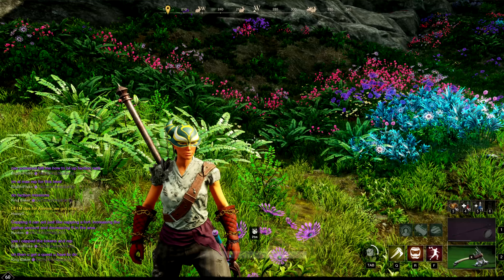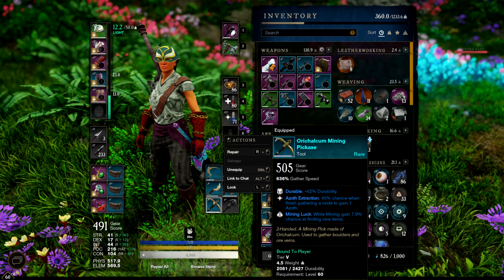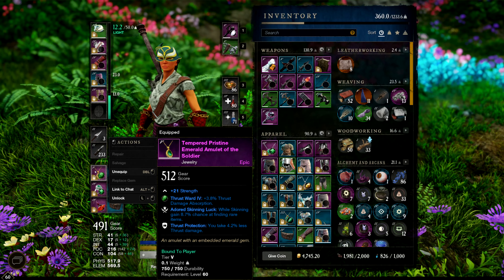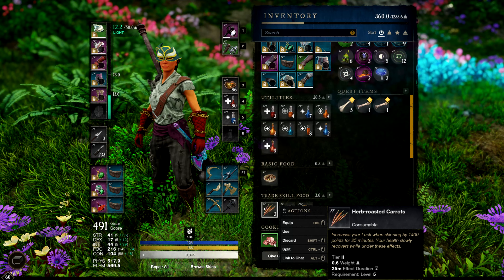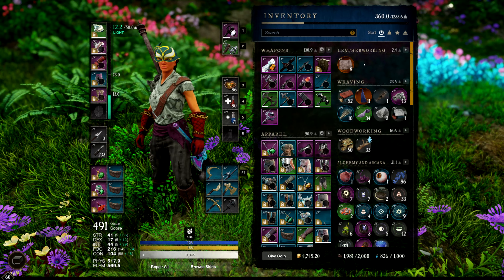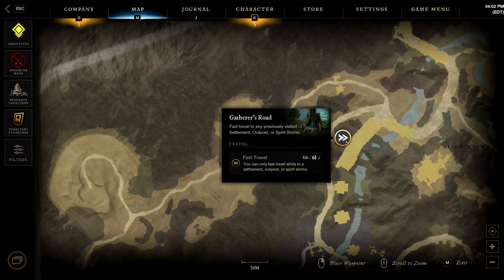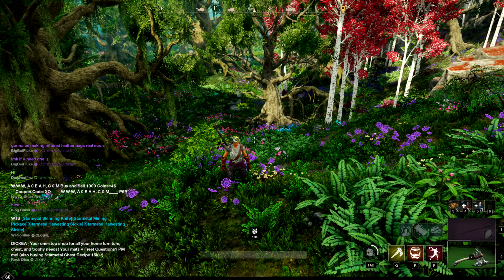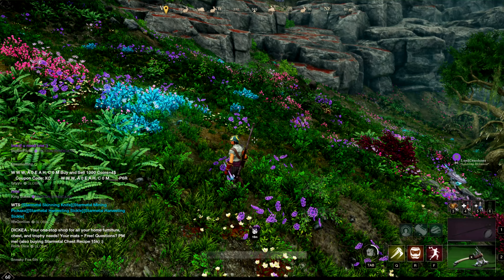If You NEED Money, Do This NOW in New World - How To Make Money in New World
For thousands of years, the mysterious island of Aeternum has been the source of fantastical legends—and now you’ve found it. Shipwrecked, with no supplies or allies, you’ll need to make your way in a dangerous world where the fundamental laws of life and death don’t apply.

Magic flows through Aeternum. It brings life: miraculous healing, reanimation of the dead, and strange flora with magical properties. And it brings horror: the power to cause untold destruction and the slow wasting of the soul through countless cycles of death and resurrection.

In such a land, your destiny is whatever you make of it.

From tattered rags to powerful heroes, you'll grow in might, skill, and influence your adventure in Aeternum.

When and how you progress is up to you: each gathered plant, tanned hide, slain foe, or completed quest will make you better at the particular skill or weapon you're using and will also contribute to your overall character level.